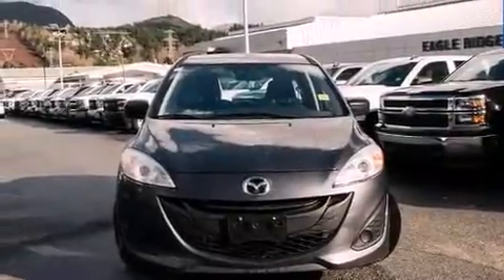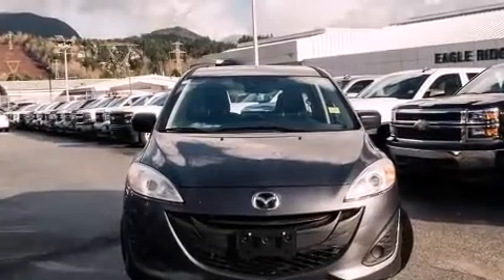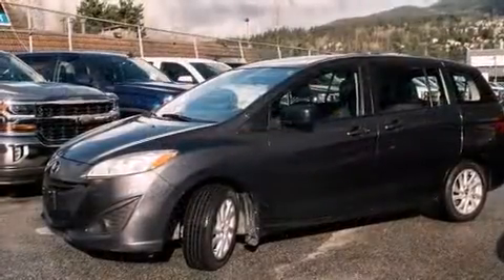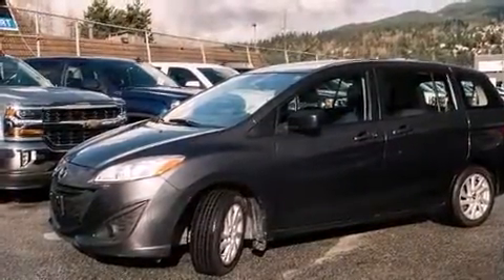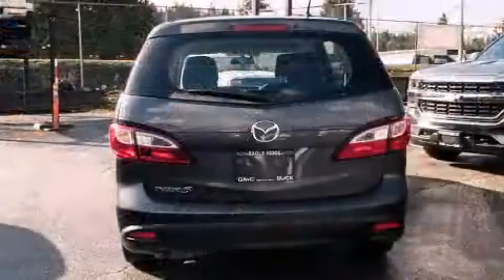2014 Mazda Mazda5 GS in Coquitlam, BC V3E 1K9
2595 Barnett Highway.

Come test drive this 2014 Mazda Mazda5. Under the hood you'll find a 4 cylinder engine with more than 150 horsepower, and for added security, dynamic Stability Control supplements the drivetrain. Mazda infused the interior with top shelf amenities, such as: a rear window wiper, 1-touch window functionality, front bucket seats, front and rear air conditioning, fully automatic headlights, power door mirrors, and power windows. Storage solutions are integrated throughout the interior, demonstrating thoughtful attention to detail. Third row seats provide an even greater maximum passenger capacity. Audio features include a CD player with MP3 capability, steering wheel mounted audio controls, and 4 speakers, providing excellent sound throughout the cabin. Side curtain airbags deploy in extreme circumstances, shielding you and your passengers from collision forces. Our sales reps are extremely helpful & knowledgeable. They'll work with you to find the right vehicle at a price you can afford. Please don't hesitate to give us a call.